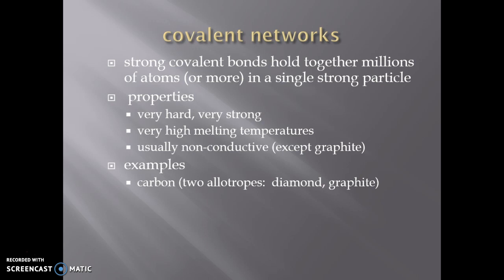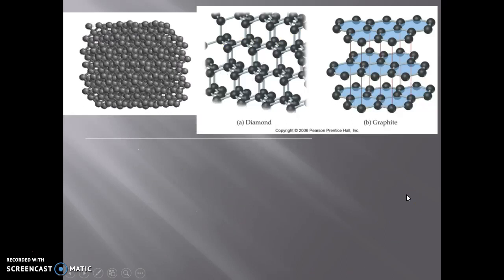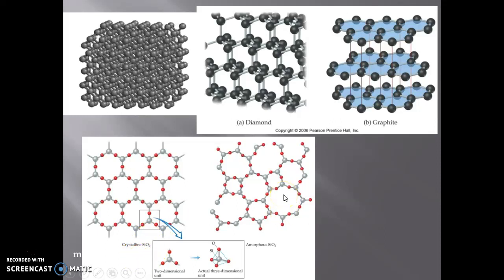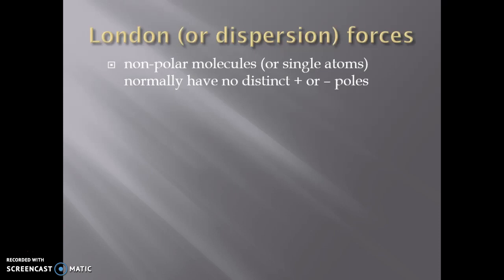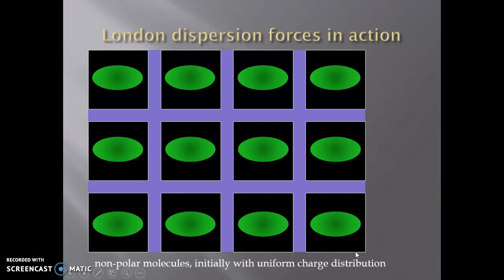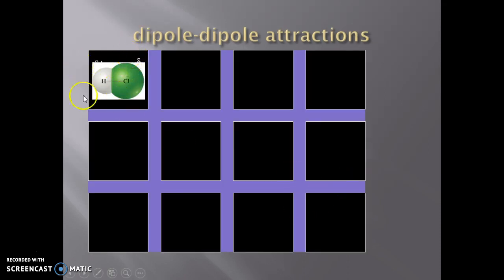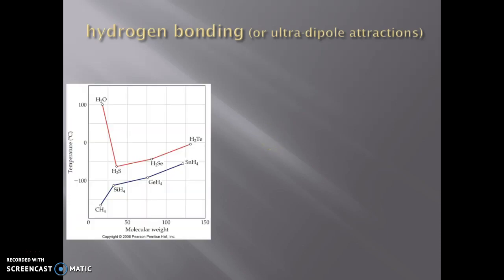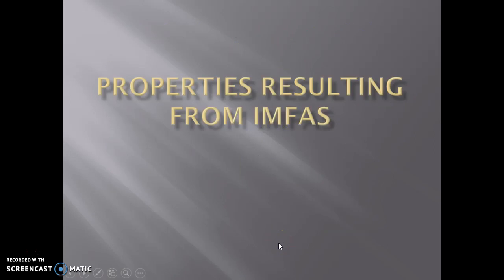AP IMFAs Part II